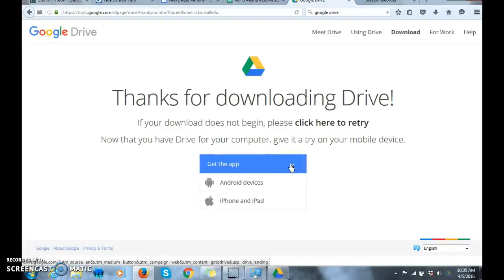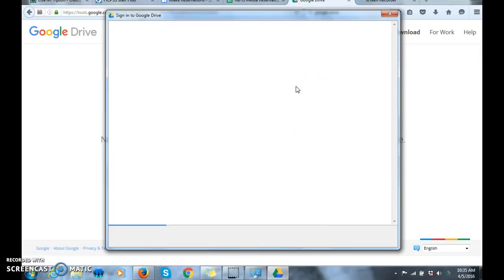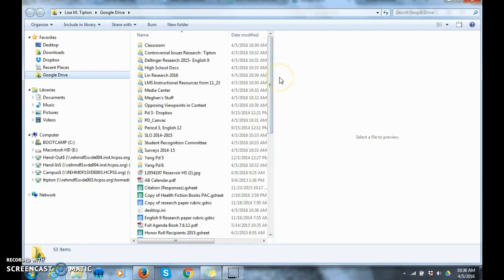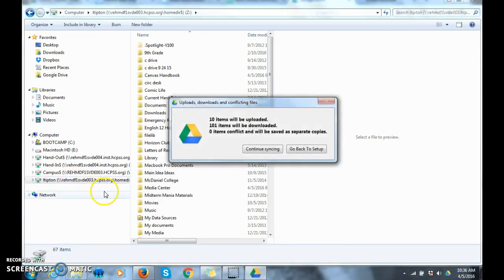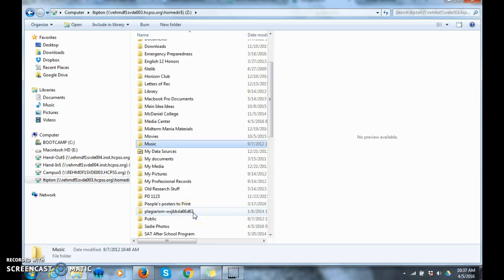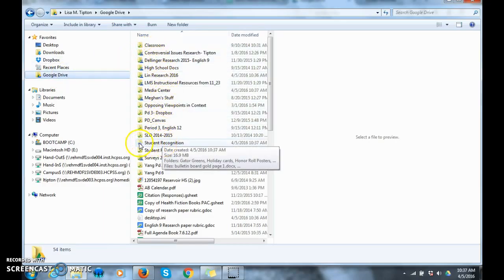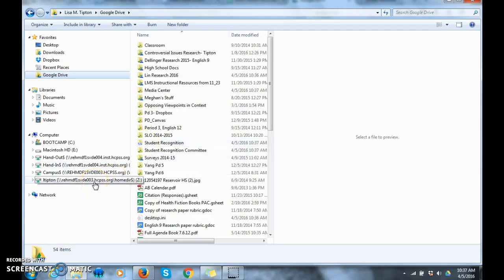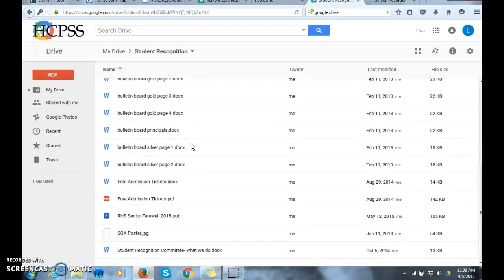Backing up to Google Drive - PC Side